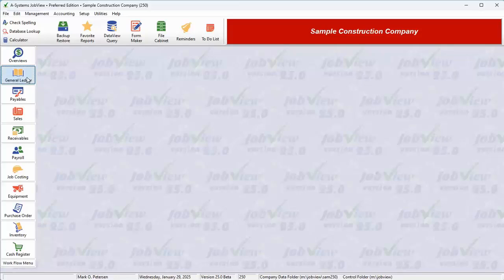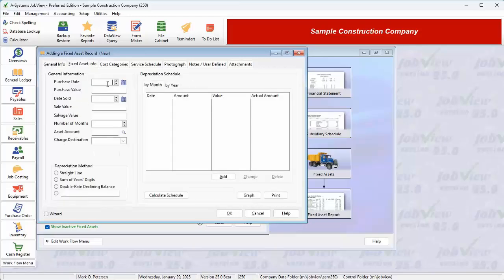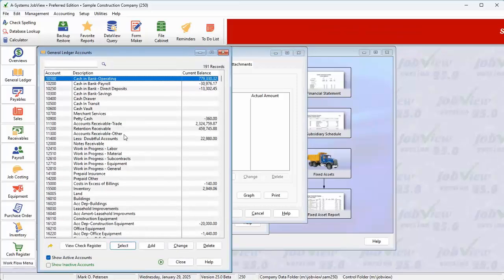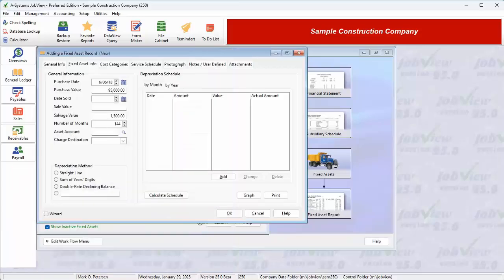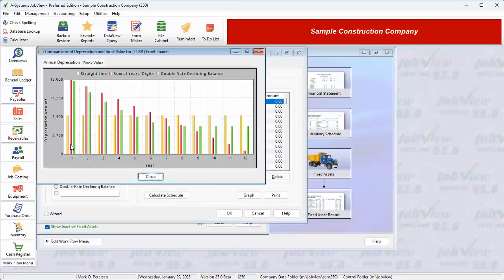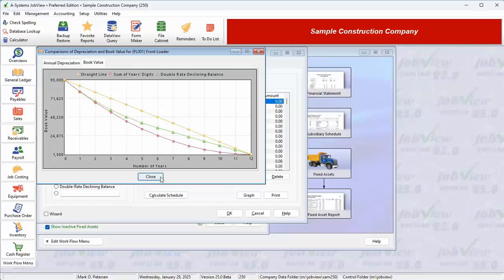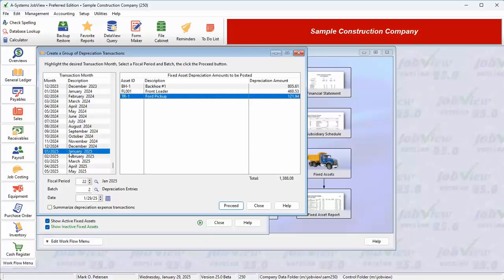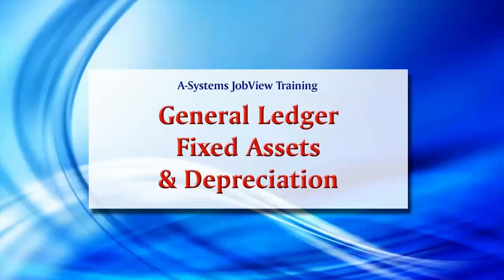GL Fixed Assets & Depreciation